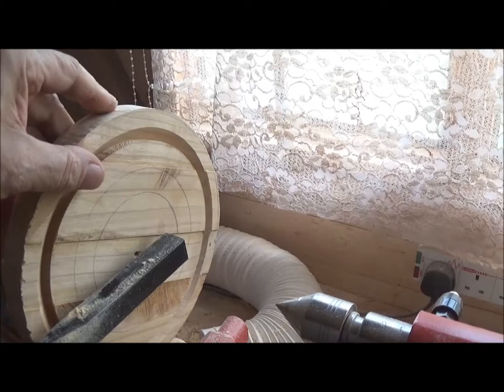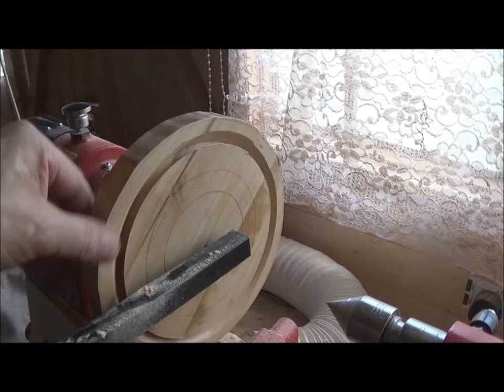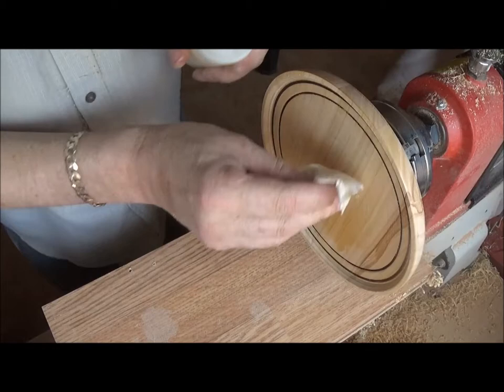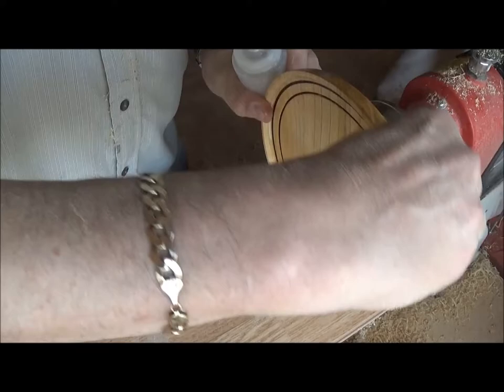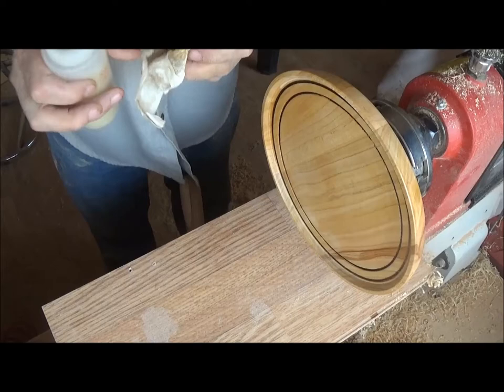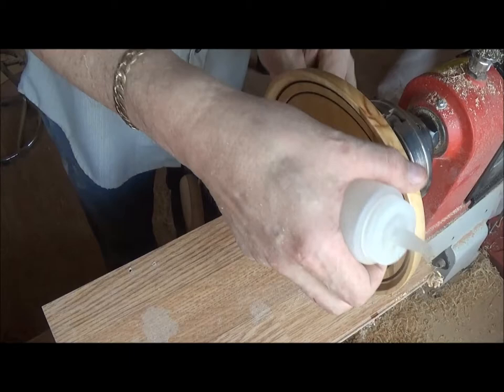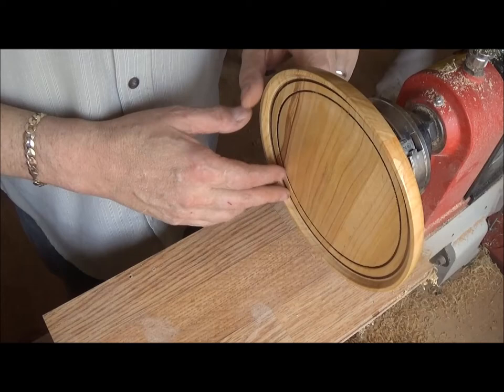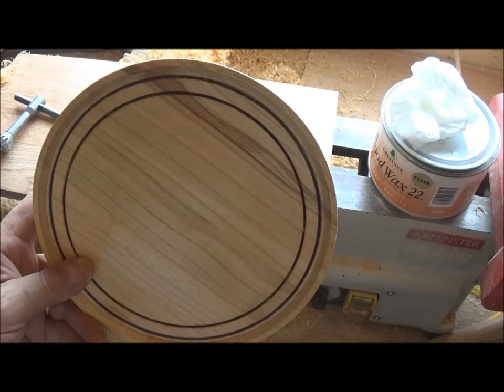woodturning at 54a #16 A plate,OR shallow dish,etc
Here I've made a plate out of bits of wood I had lying around the workshop